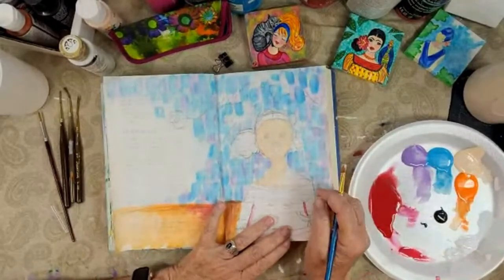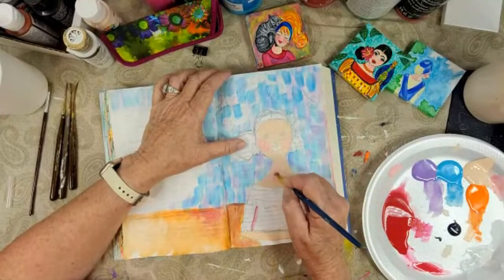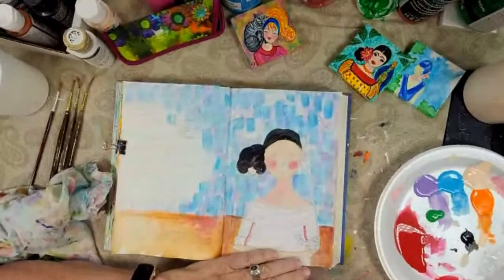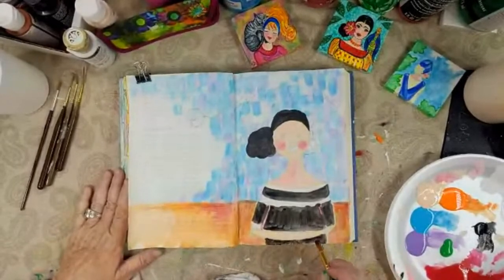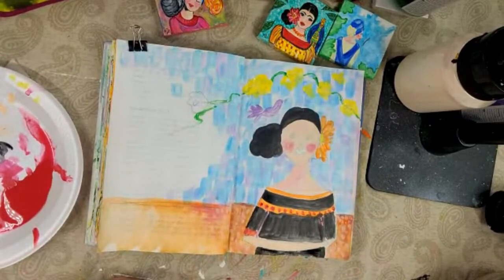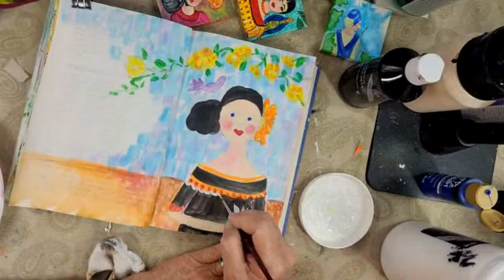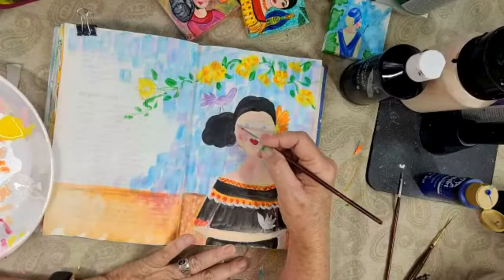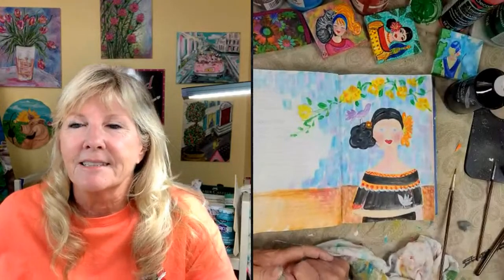Paint Journal Time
Painting in journal book!
Fun practice time.